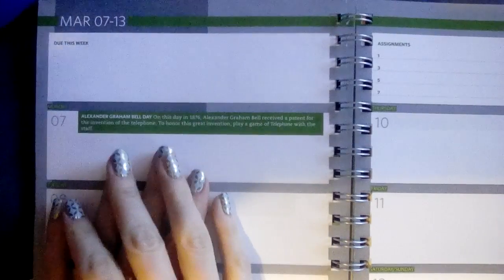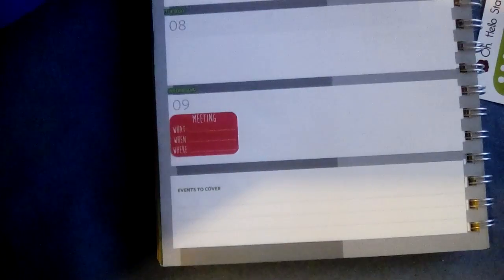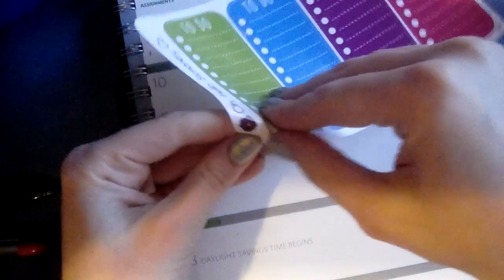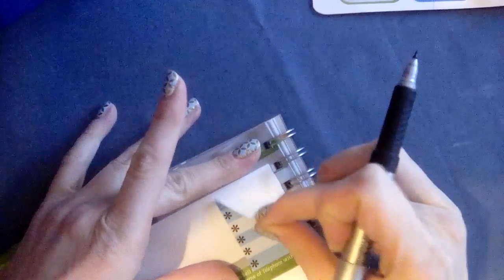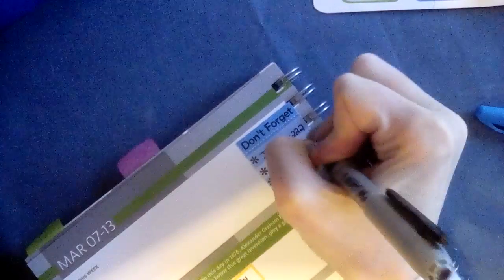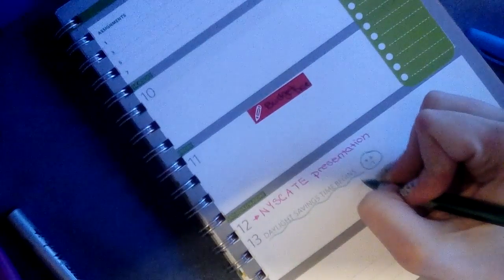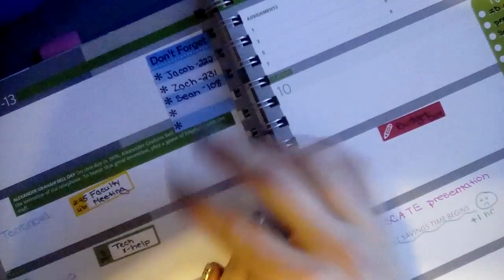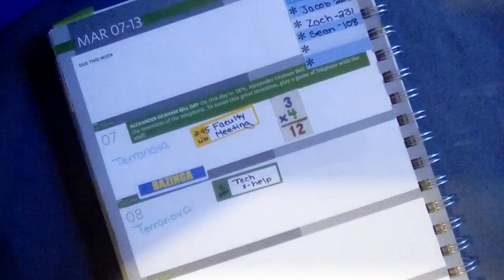Getting Organized with a planner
I have been using planners for a while, but this year I really took a step forward and really plan with it (of course that is what a planner is for).  Take a look at how I plan my school week.

If you are interested in any of the stickers that you saw here you can visit Oh Hello Co by going (you'll get $5 off your first order).